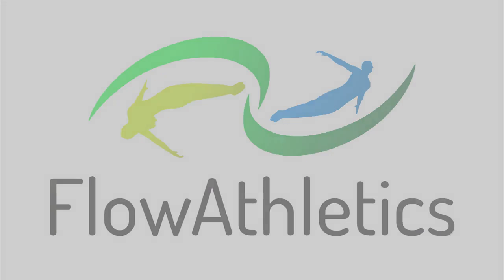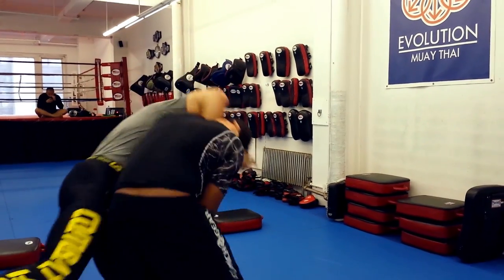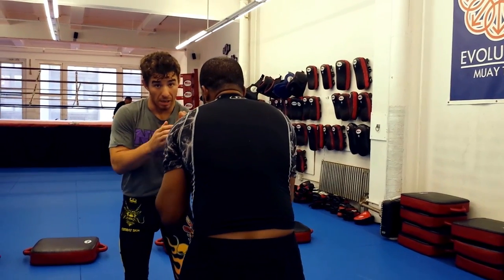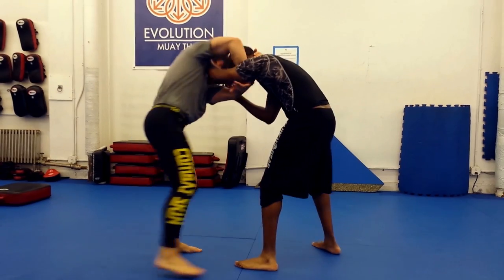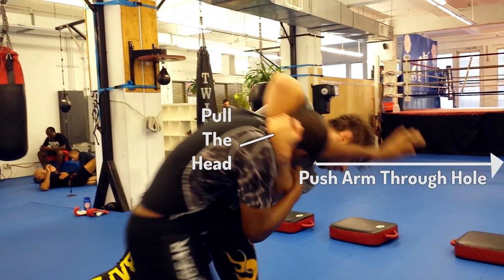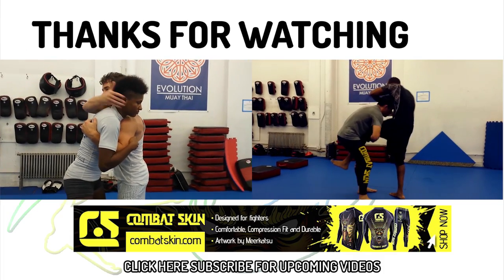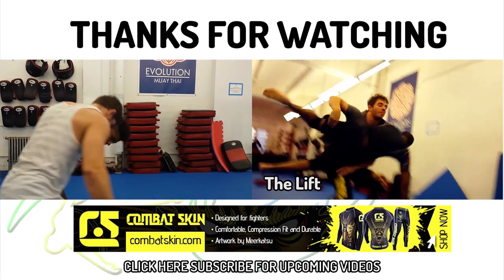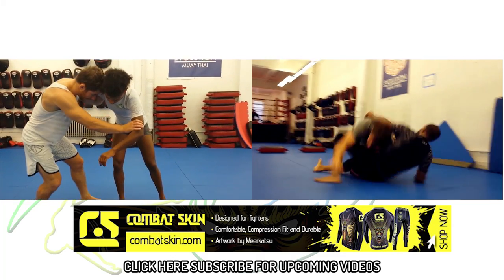How to take the back from the clinch - Wrestling for BJJ & MMA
Coach Gene Kobilansky of shows how to use the shuck to take the back from the clinch